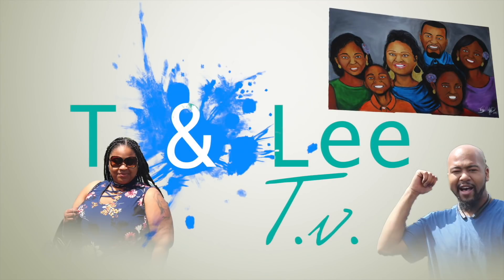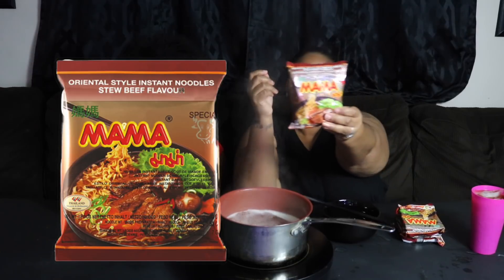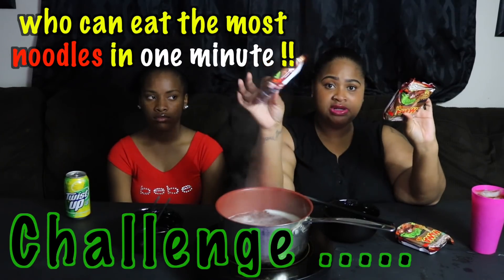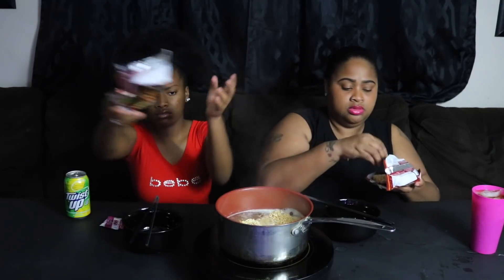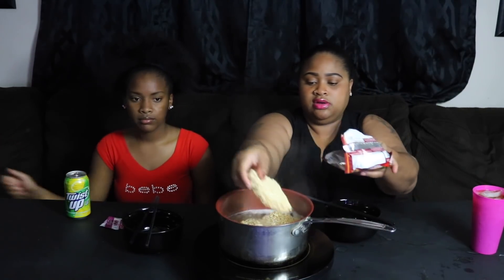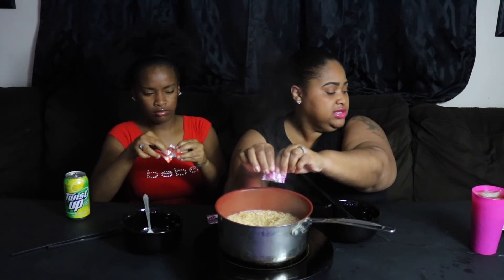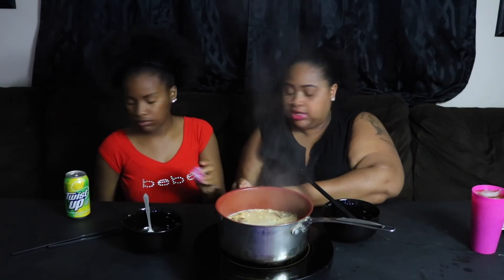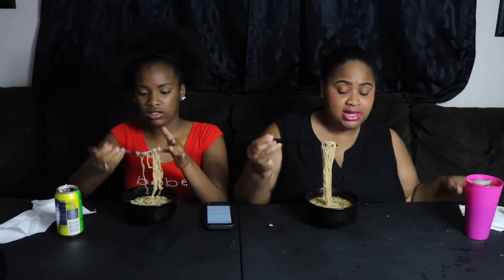Mama Stew Beef Noodle Mukbang Challenge ( 媽媽麵條mukbang) (ママヌードル)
Hola T&LeeFam!
Welcome back to another episode of T & Lee Try's Ramen - ( T & Nyiah) Me and Nyiah will be eating the stew beef ramen by the brand MaMa but today's video has a little twist. Nyiah has challenged me to see who can finish their bowl the fastest! God bless!. 😉

Need to Know Info :

WILLTLEET.V.